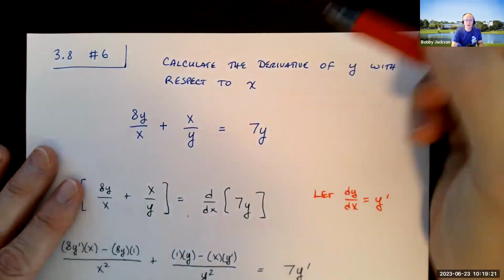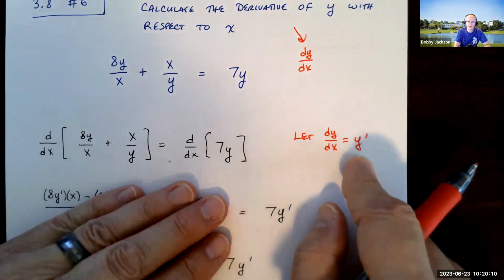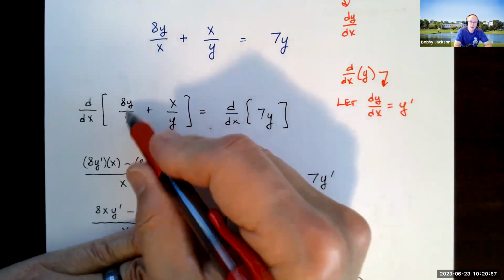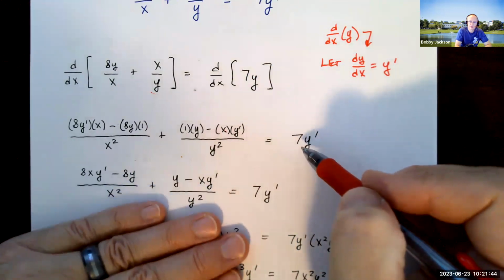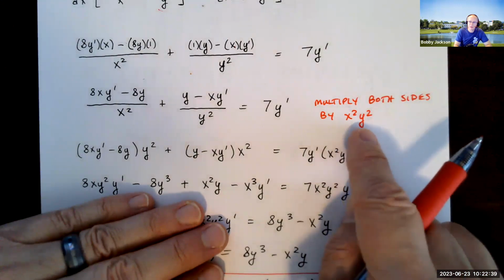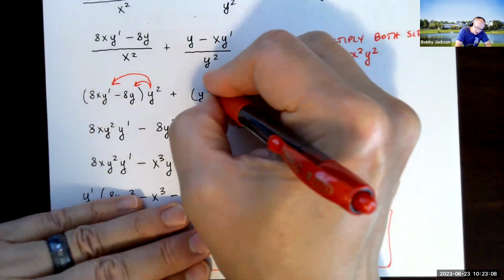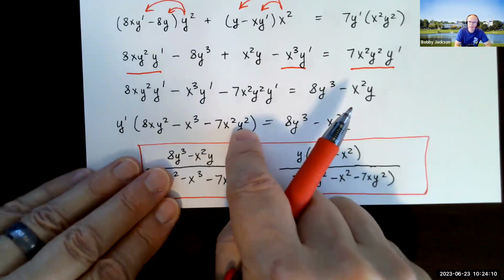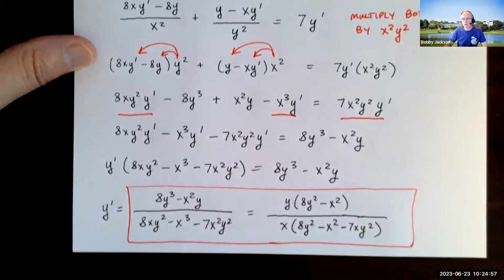Achieve Section 3.8 Number 6